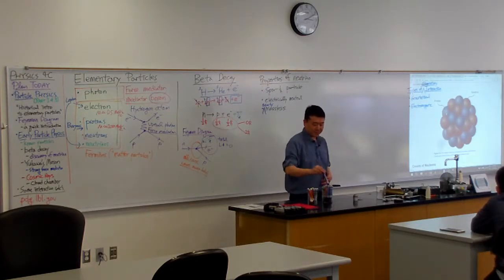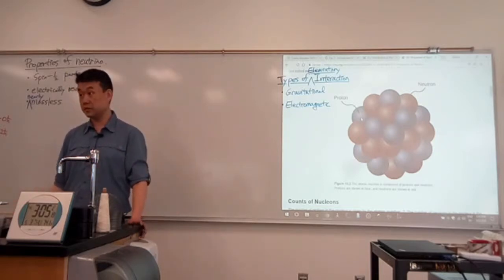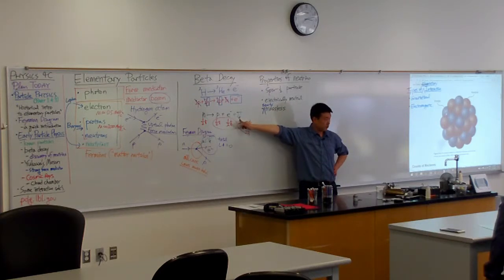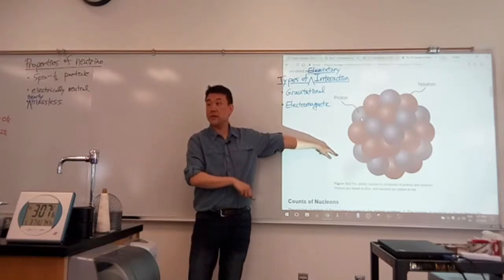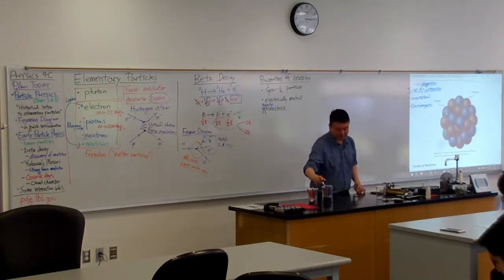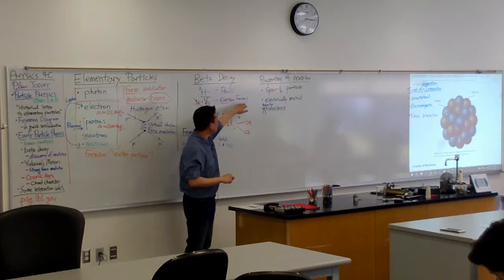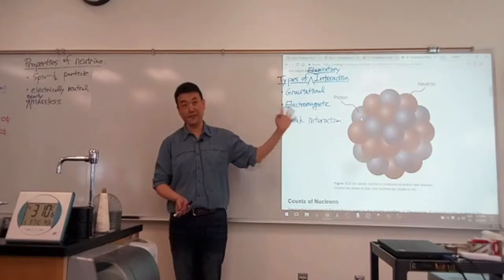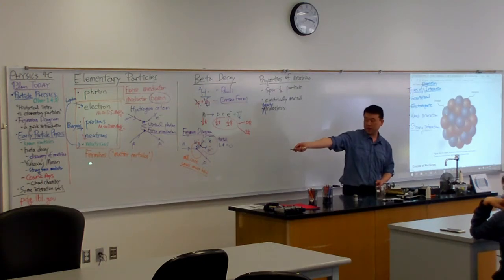Physics 4C - Yukawa Meson - Nuclear Forces